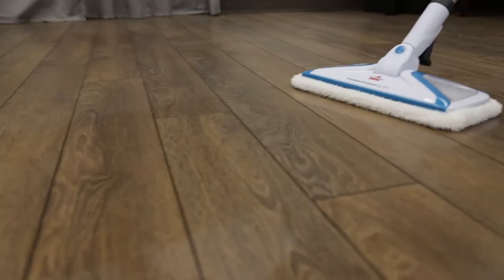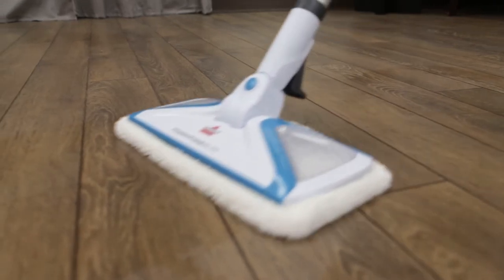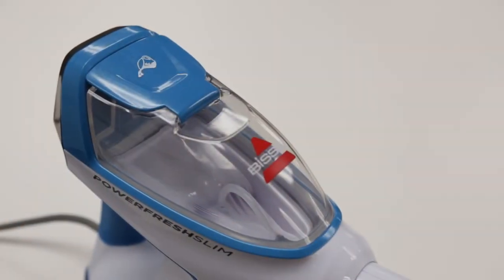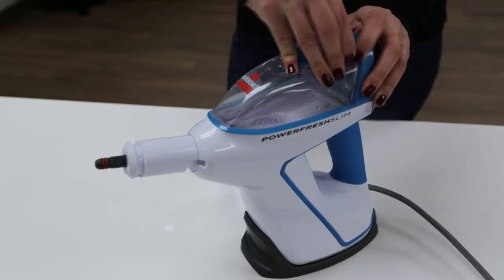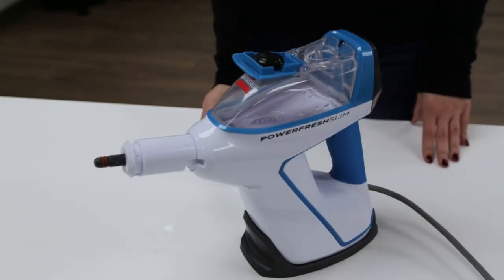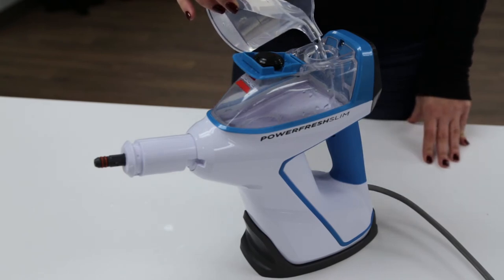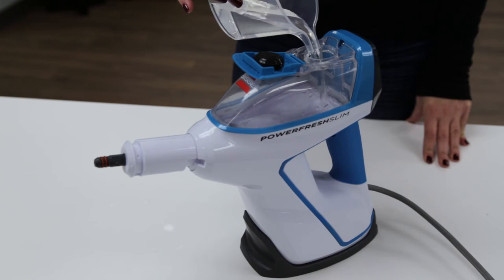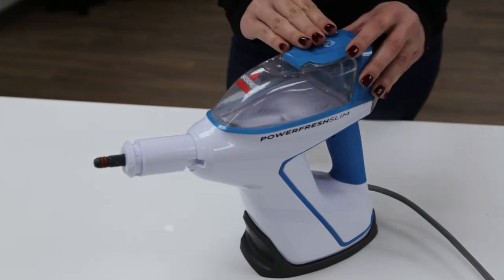How to Fill the Water Tank on your PowerFresh® Slim Steam Mop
This video is a step-by-step guide that shows you how to fill the water tank on your PowerFresh Slim Steam Mop.

The BISSELL® PowerFresh® Slim Steam Mop provides a superior clean both on and above your floors, converting from an upright steam mop to an extended reach surface cleaner to a portable handheld steam cleaner. Safe to use on all sealed hard floors such as hardwood, ceramic, linoleum, granite, and marble, and the on-demand steam trigger allows you to dispense just the right amount of steam onto your floors. Steam clean multiple surfaces in your home with a variety of tools that can be used universally on both the extension wand and handheld steam cleaner.